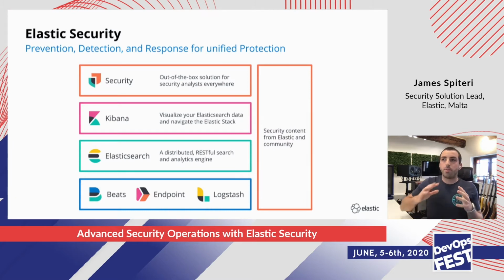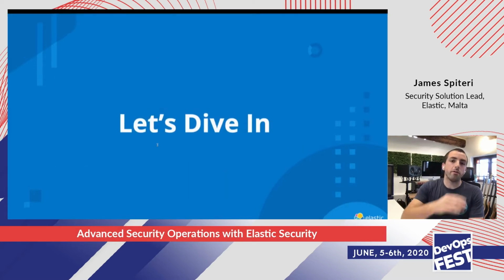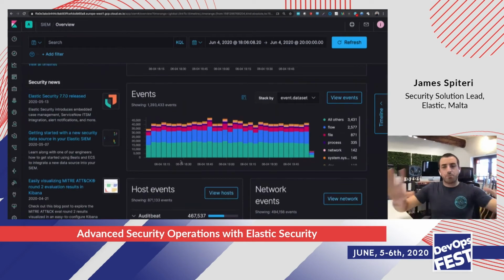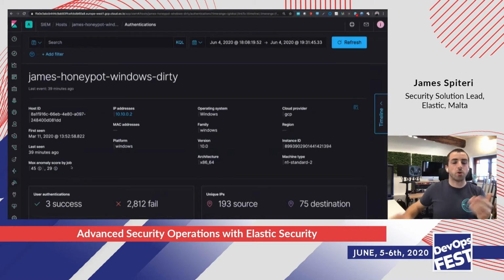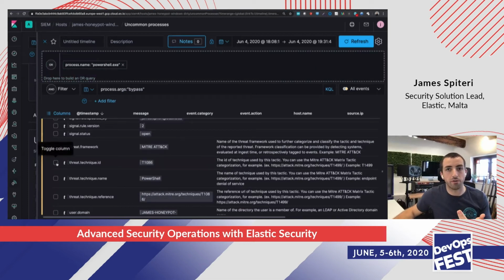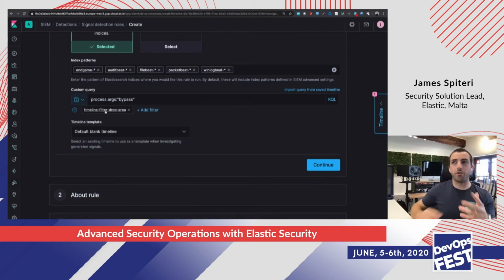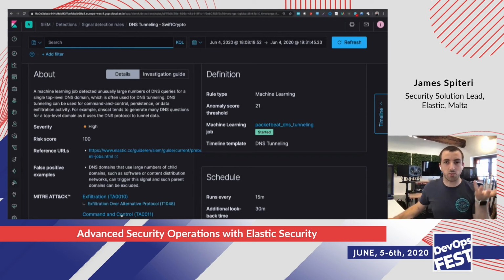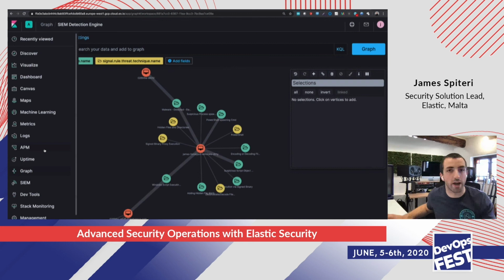Advanced Security Operations with Elastic Security. James Spiteri. DevOps Fest 2020 Online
The talk from DevOps Fest 2020 Online conference.

How does your organization detect and respond to cyber threats?
Learn how the latest security capabilities in the Elastic Stack enable interactive exploration and automated analysis, an endpoint protection product to fully combine prevention, detection, and response into a single autonomous agent and unsupervised machine learning to reduce false positives and spot anomalies — all at the speed and scale your security practitioners need to defend your organization.
It doesn’t stop there - this session will also cover how security teams use Canvas, Maps, and other Kibana elements to triage events and perform initial investigations.